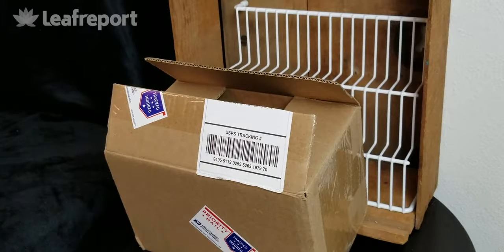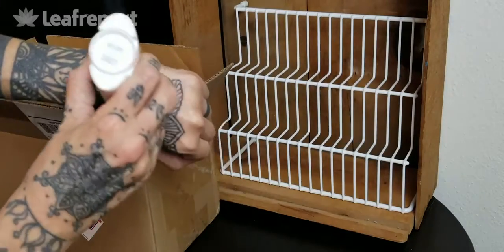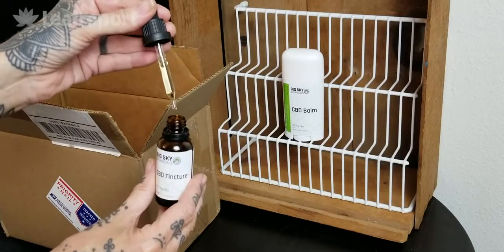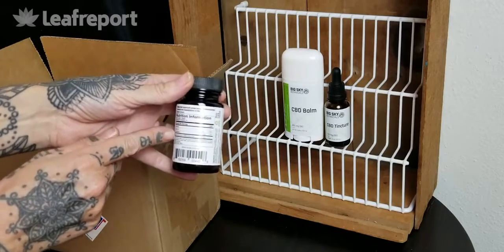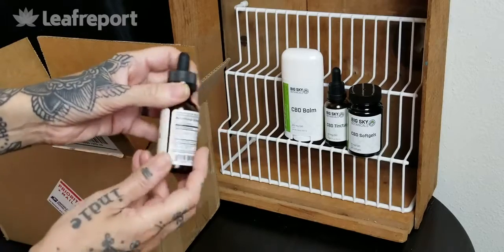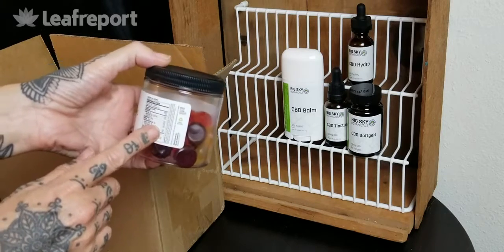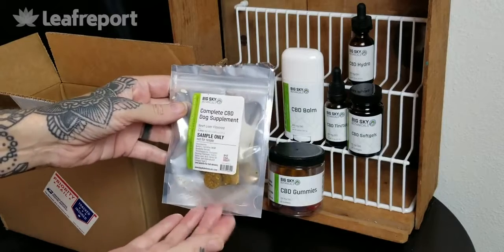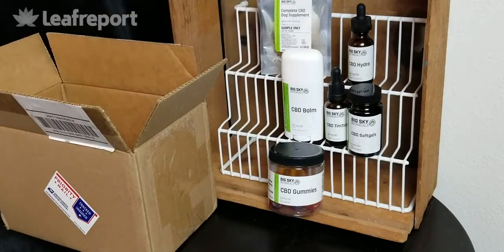Big Sky Botanicals Unboxing